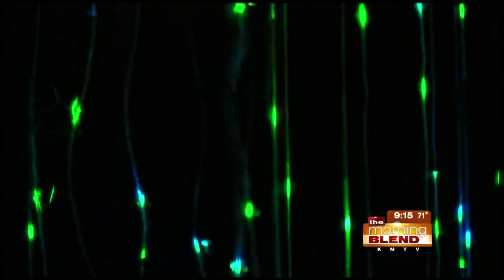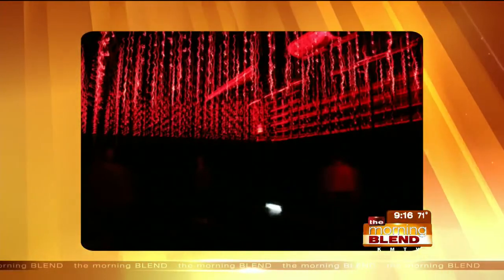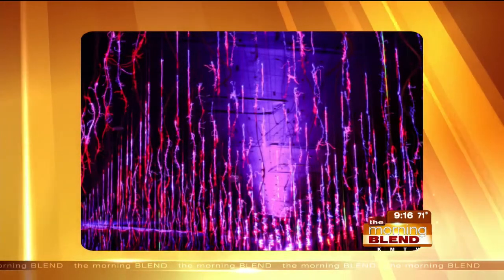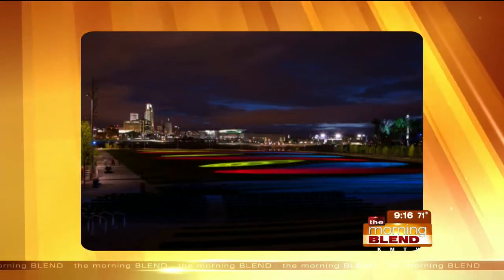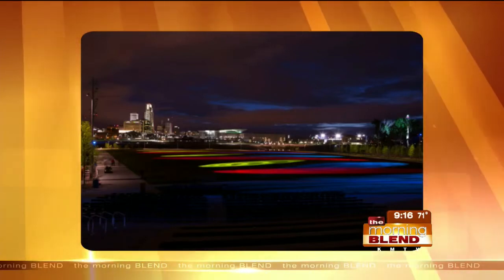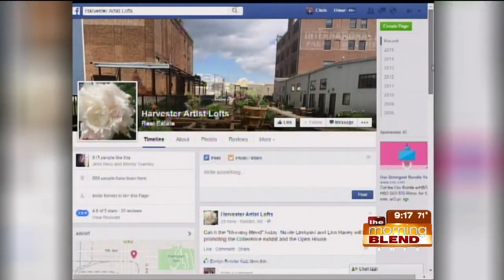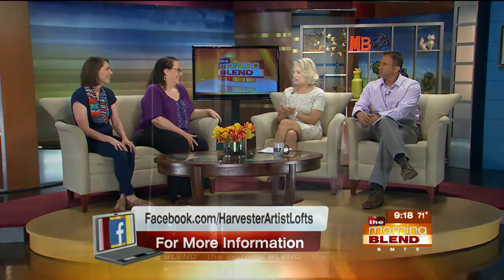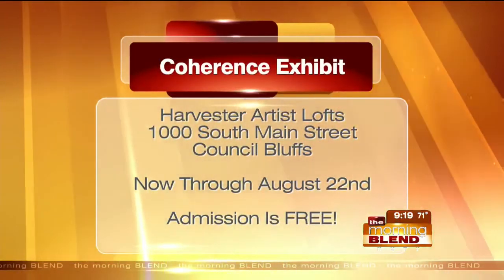"Coherence" Exhibit in Council Bluffs 6-19-15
The artist behind the "Rays" exhibit at Tom Hanafan River's Edge Park in Council Bluffs has a brand new project called "Coherence."   We will learn about the exhibit, which included a completely blacked-out room with a mirrored floor for premium laser effect!